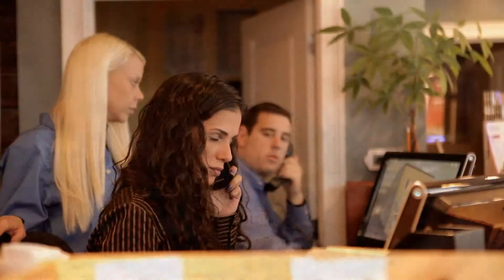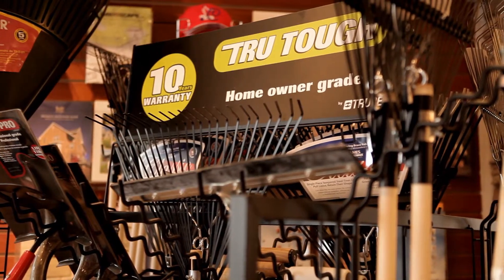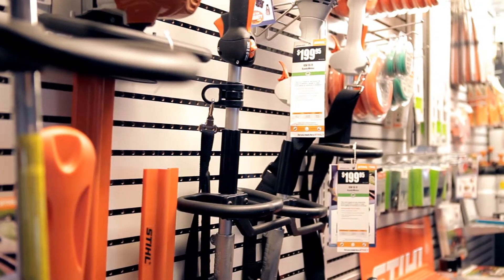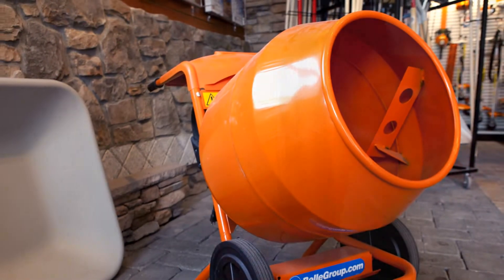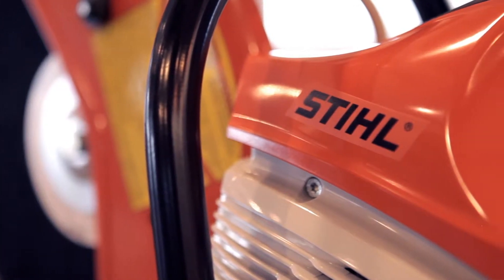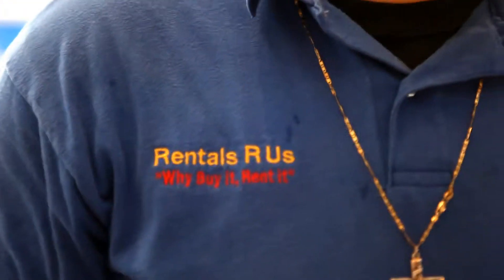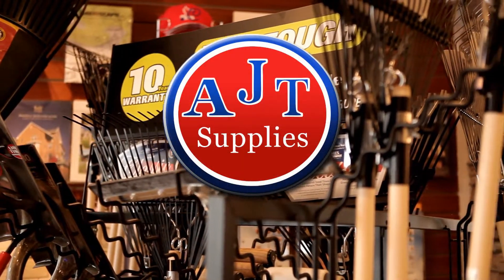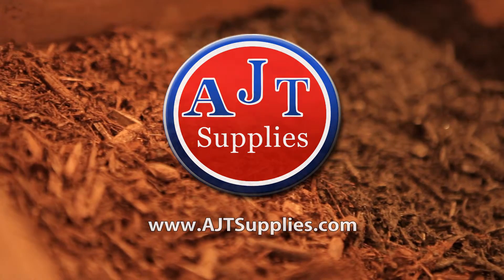AJT- Rentals R Us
Come down to AJT Supplies to rent or buy all the hand and power tools you need!